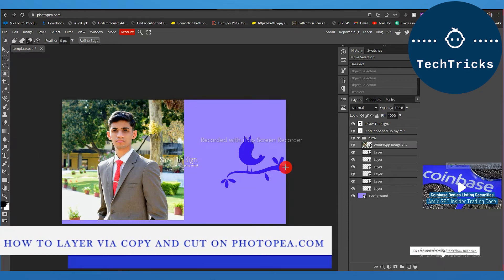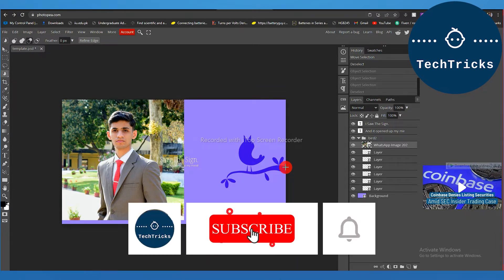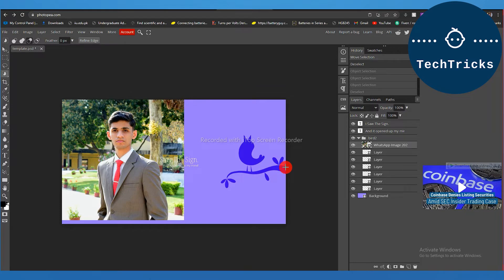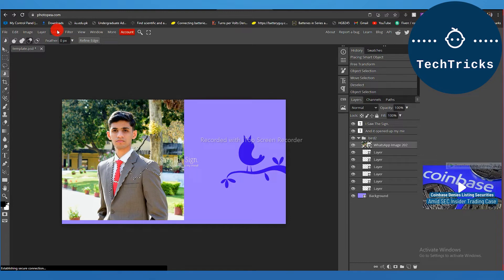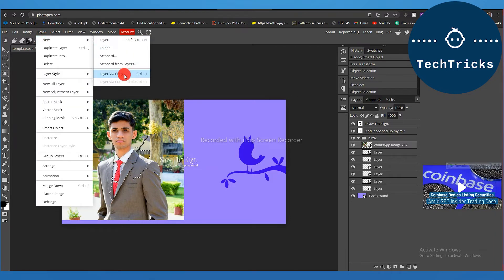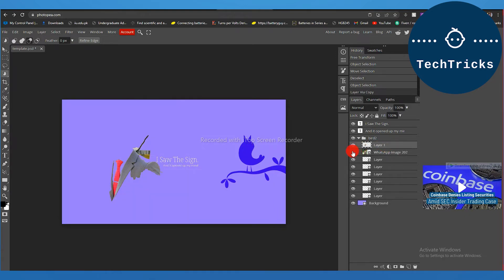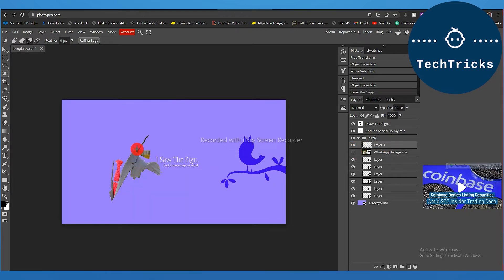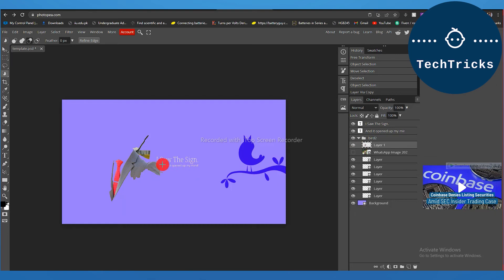[Photopea.com] How to Layer Via Copy and Cut on Photopea.com 2022 (Photopea.com)